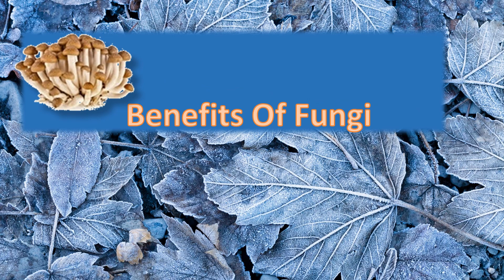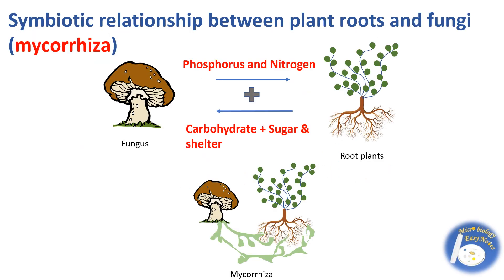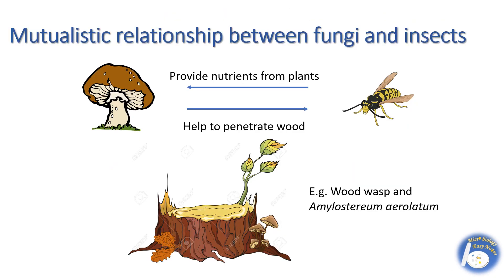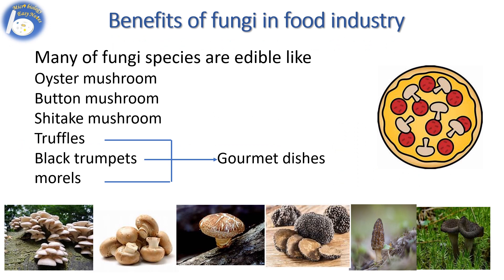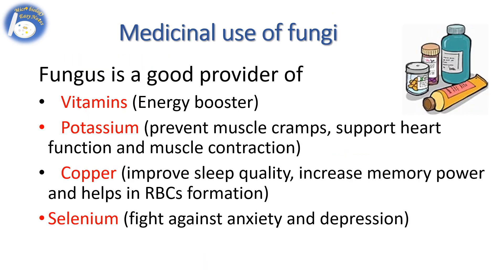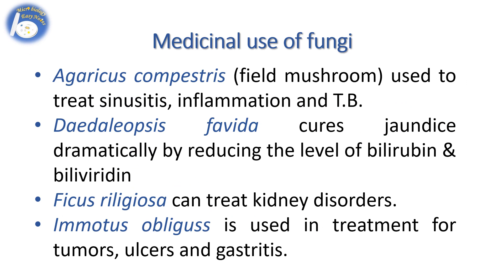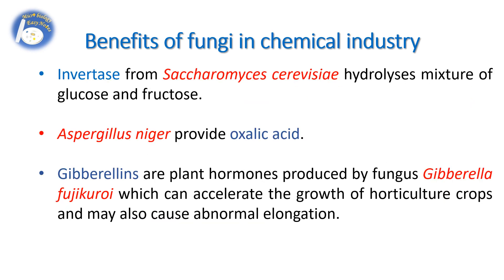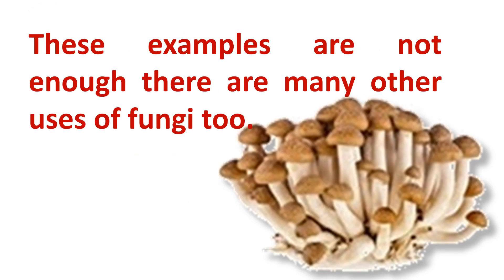Microbiology Easy Notes on Benefits of Fungi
This video is about benefits of fungi. Fungi are useful in the field of
Environment
Medicines
Food industry
chemical Industry
Research field
and in so many other areas

I pronounce Fungi as Funge-eye, thts what I learned from my teachers however, in  some  countries it is pronounced as Fun-guy or Fun-gee. Whatever way you pronounce, benefits remain the same.

These playlists are:
1. Interesting world of microbes:- you may know interesting facts and characteristics of microbes here.
2. Microbiology Glossary:- here you will get overview of different words and terms used in microbiology.
3. Microbiology Lessons:- here you will have lessons on different topics of microbiology. Lessons are available in Hindi also.
4. Microbe News: Latest news about microbes.

Please follow Microbiology Easy Notes in other social networking sites.